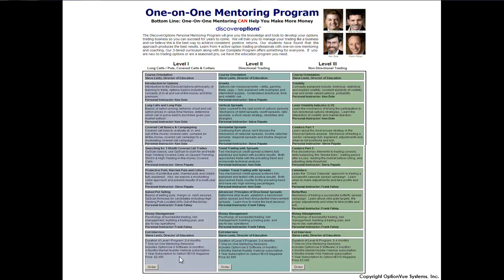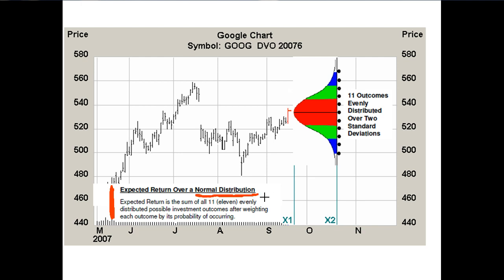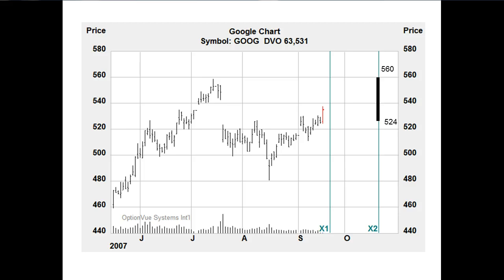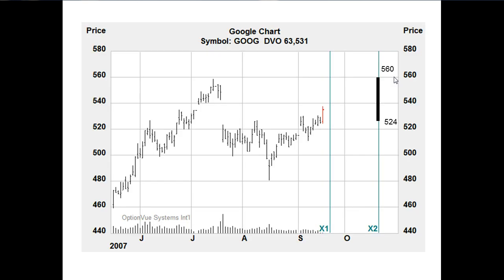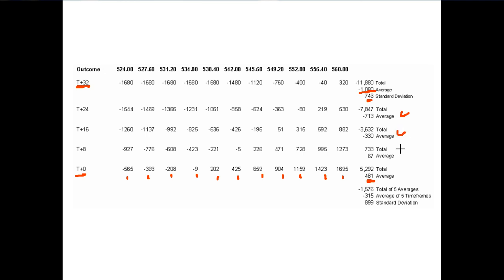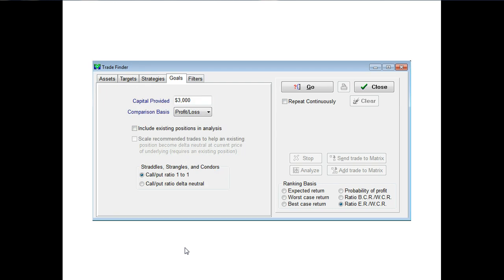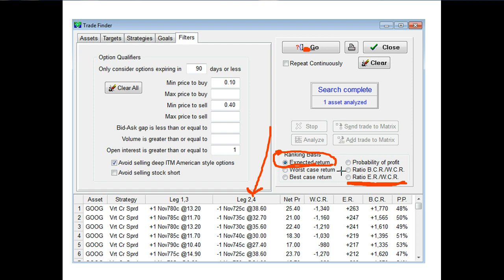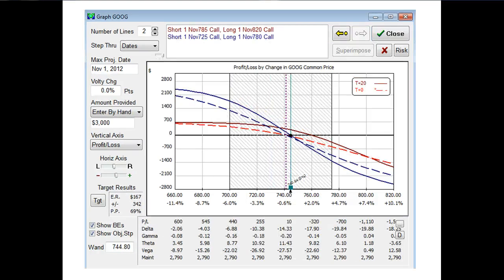Expected Return by Steve Lentz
Discover Options Educational Director Steve Lentz explains Expected Return and how it is interpreted in Options Trading.